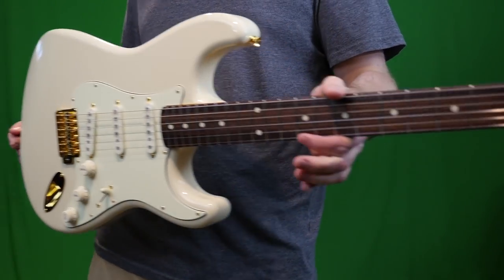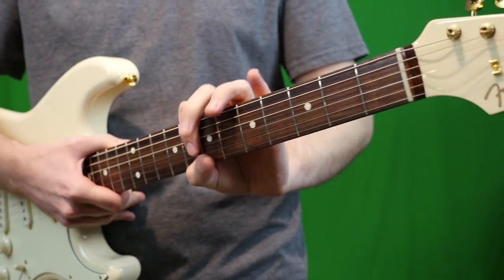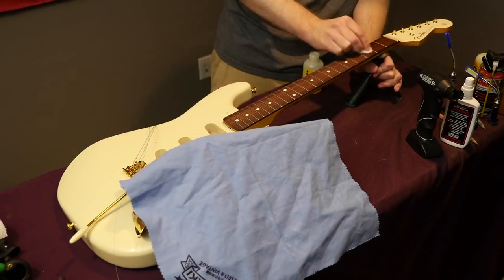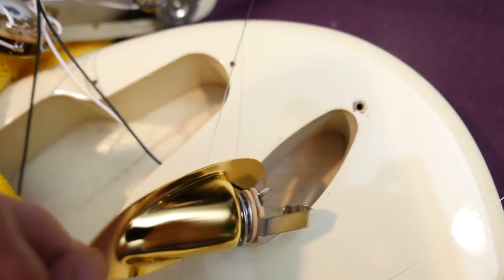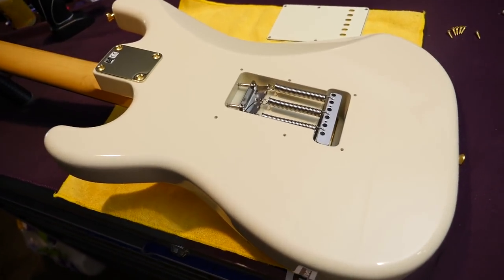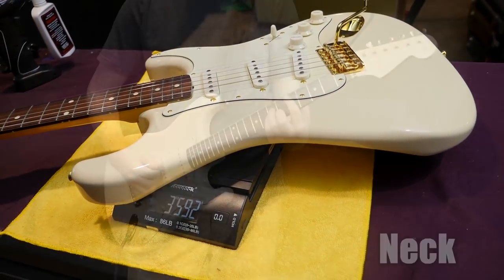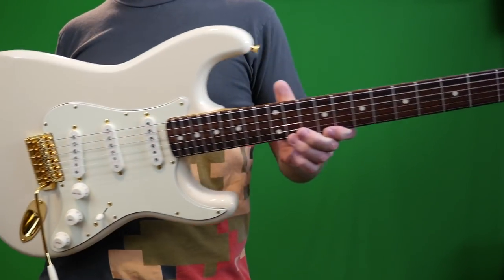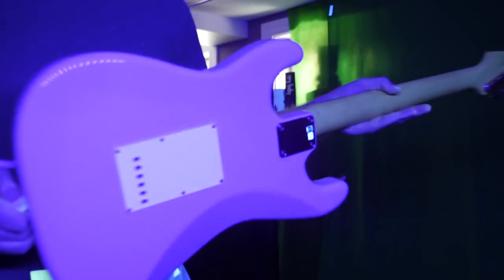New Fender Series! | 2019 Fender Daybreak Stratocaster Olympic White Made in Japan | Review + Demo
Episode Guide:
0:00 - Intro - Check Links In Description!
0:13 - Fender Daybreak
1:53 - First Impressions
4:20 - A Difference
4:59 - Inside Look / Specs
11:02 - Tone Demo
14:24 - Final Thoughts
16:18 - Blacklight Test
16:48 - Gig Bag

Description:
Today we are taking a look at the new limited edition Daybreak series of guitars. They made 277 of these Daybreak Stratocasters and they also made a double bound Daybreak Telecaster too. These have an olympic white finish with matching headstock cap as well as gold hardware to make them special. They are Made in Japan as part of their 60s Traditional series.

2019 Fender Daybreak Stratocaster Olympic White Made in Japan | Review + Demo